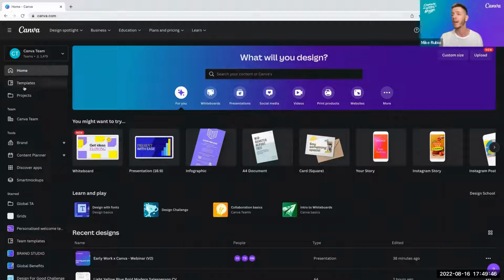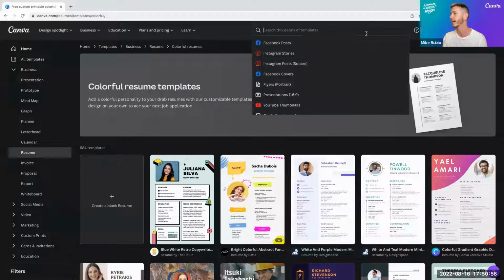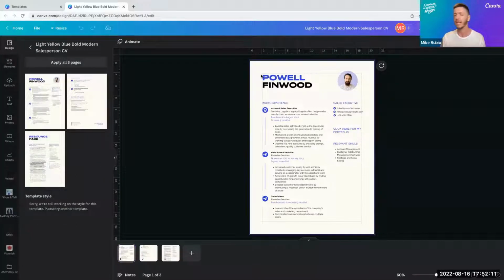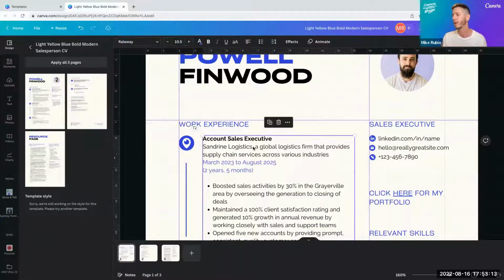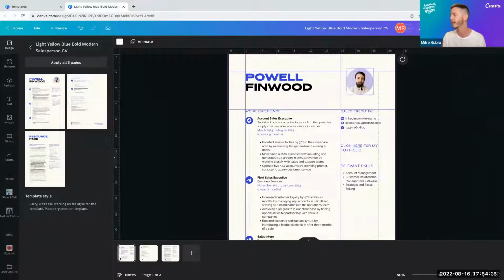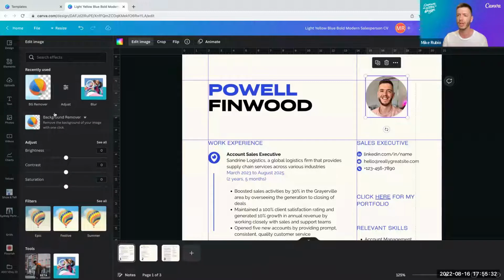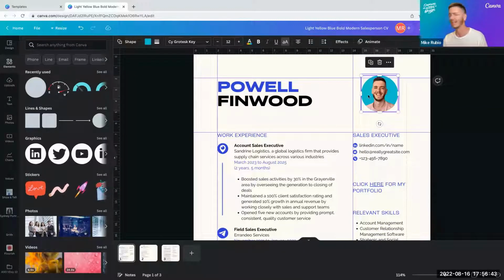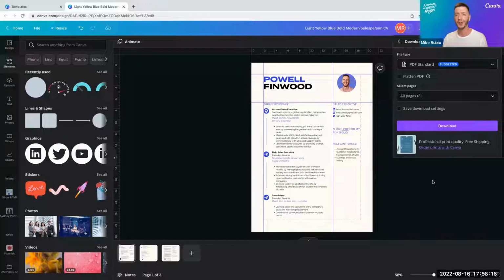Live CV Creation ATS Optimised Creative CV Resume using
In this live demo I'm showing you how to create an ATS optimised CV or Resume using Canva.
This is part of a live demo from a webinar collaboration with @earlyworks1982  & @canva
Head to Canva.com to try it out for yourself